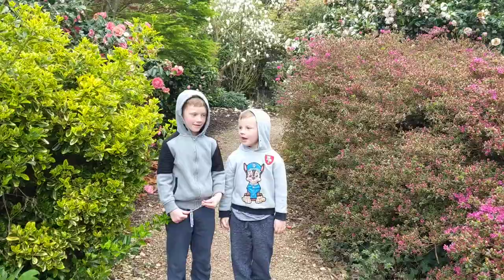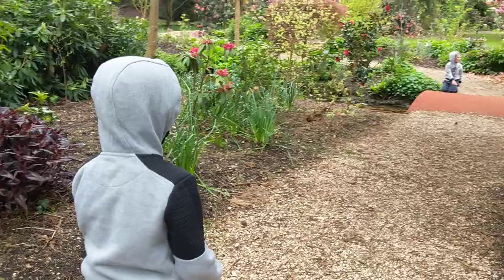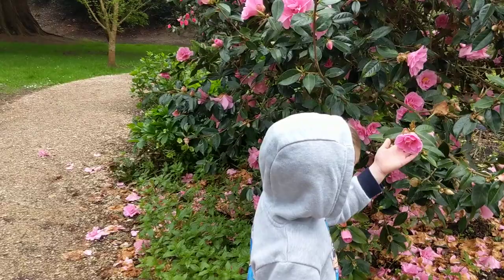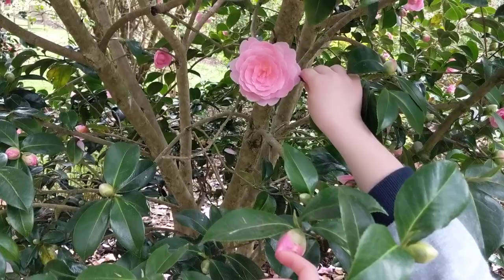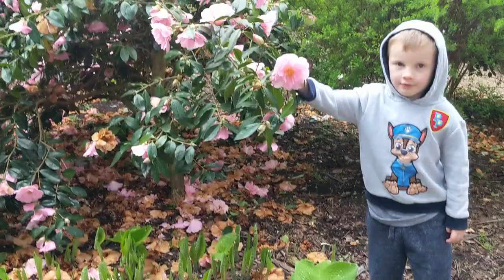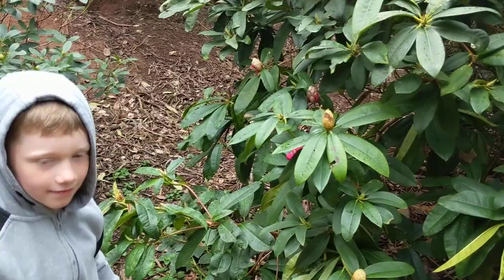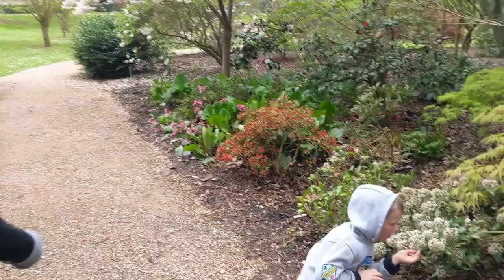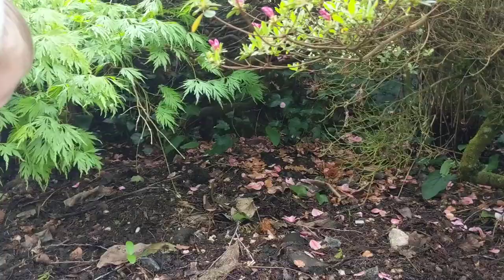Bicton Gardens, Devon : Take a short tour with us as we explore the beauty of the gardens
Finley & Reuben show you around a small part of the beautiful Bicton Gardens which is where Finley took photos of the flowers we have turned into a paper pack.